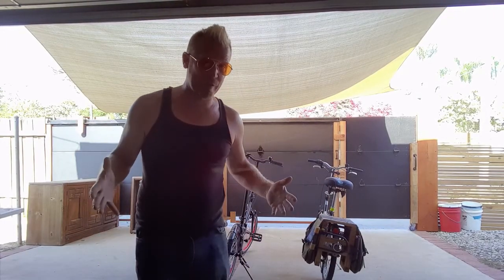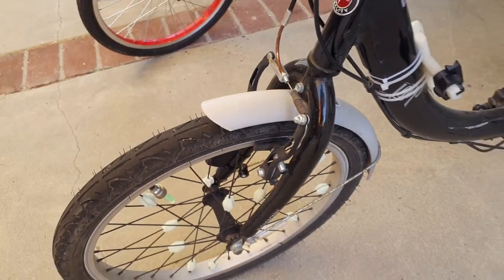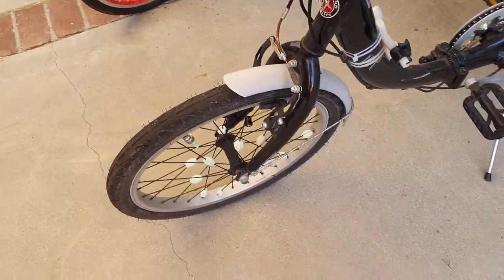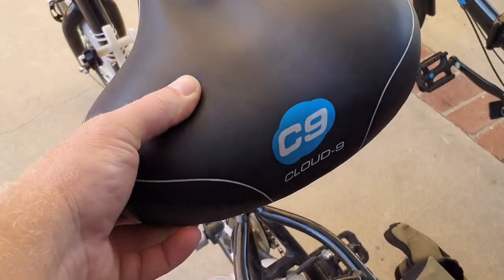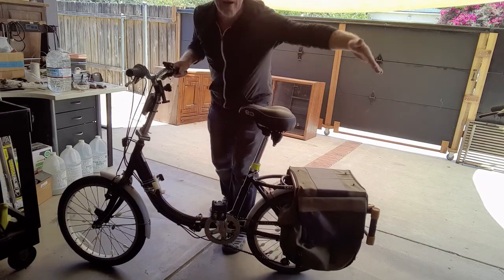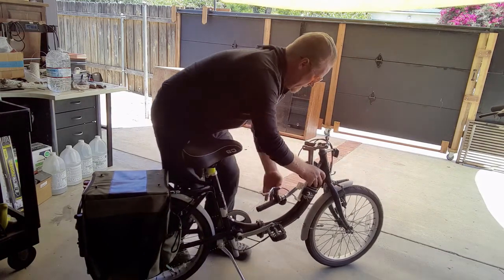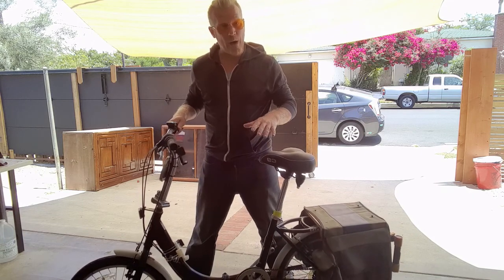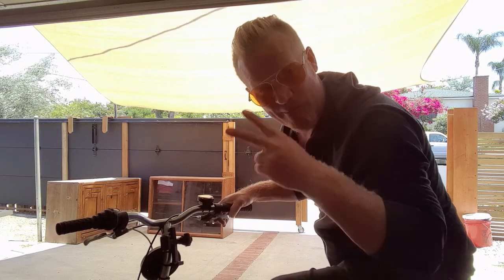Reviewing my Schwinn Folding Bicycle (I LOVE it)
Hey there cool kids!

We're back with another tech review, this time we're taking a look at a Schwinn folding bicycle, specifically the 2015 model.

The theme for our channel comes from 'Broken Disco', by TeknoAxe, you can find it here: